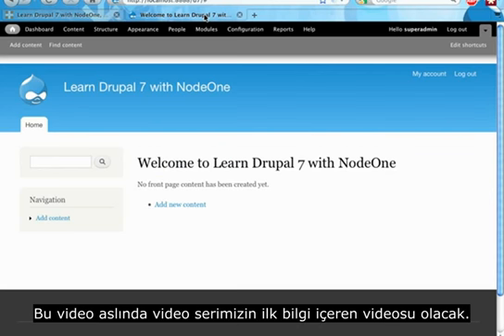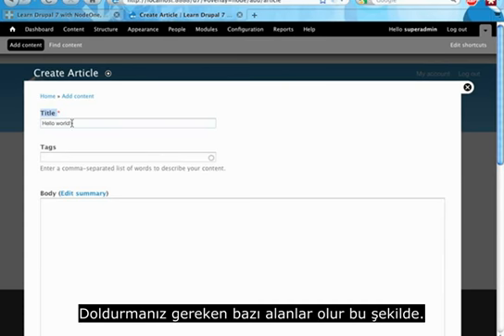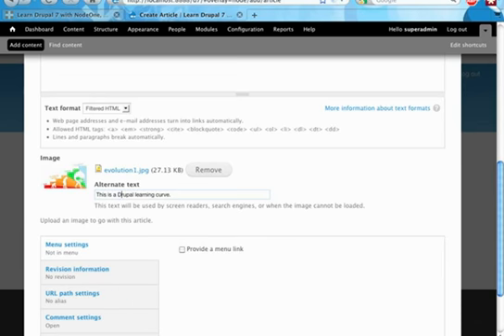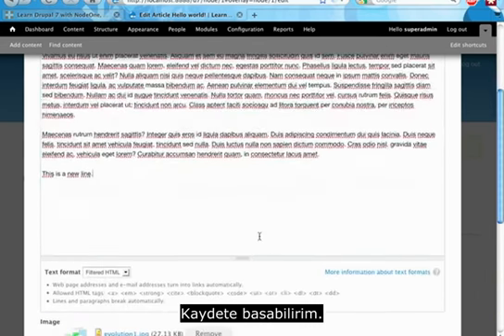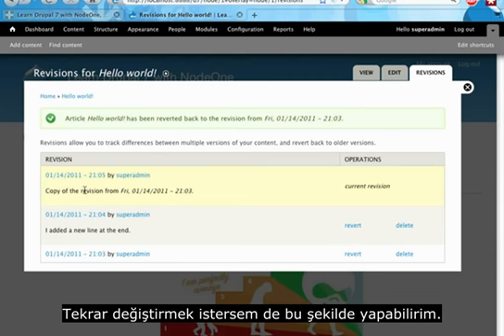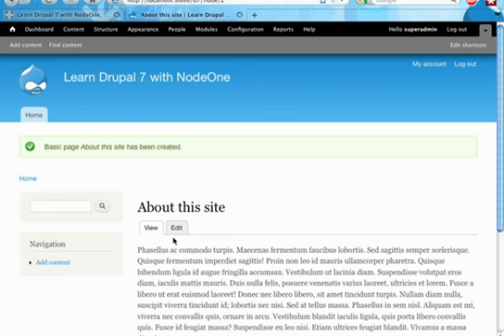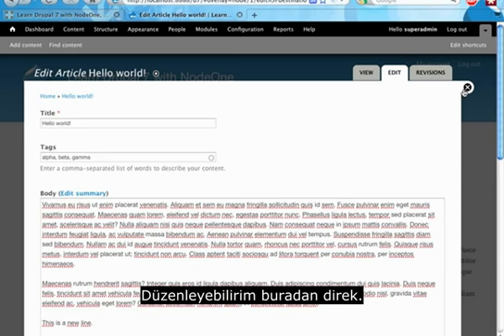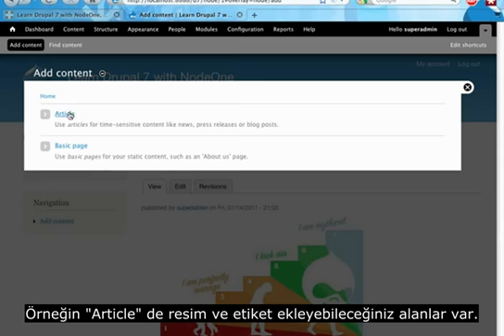Drupalda nasıl içerik eklenir ve eklediğin içerik nasıl düzenlenir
Daha fazlası için bizi takip edin.
Twitterde biz: @bilgikapisii